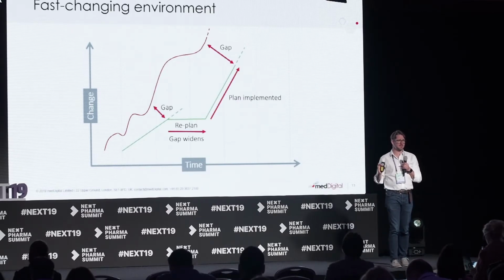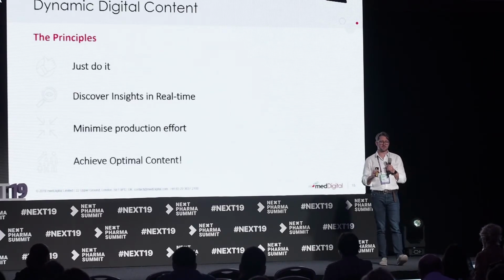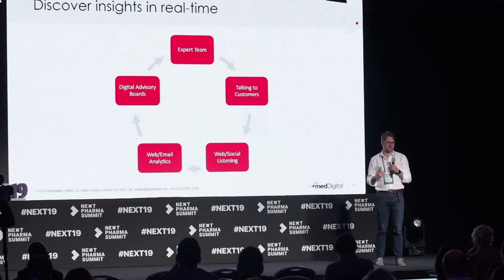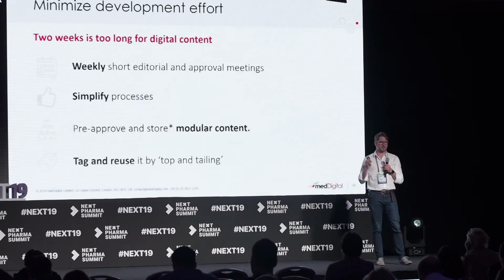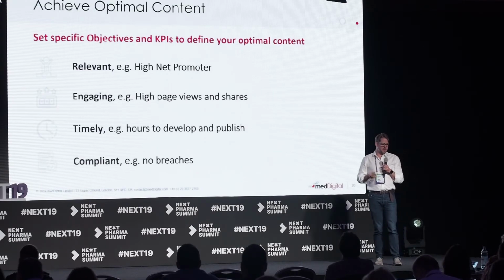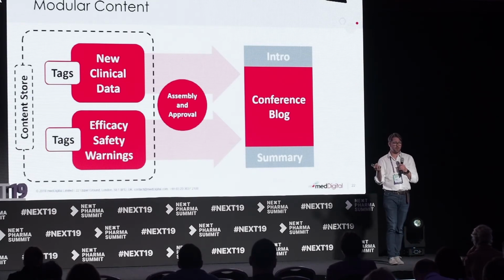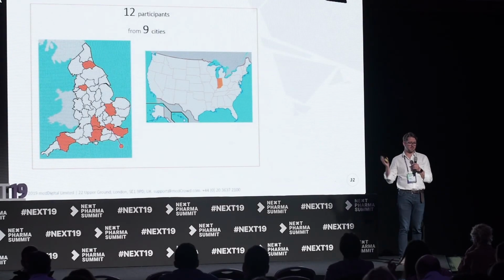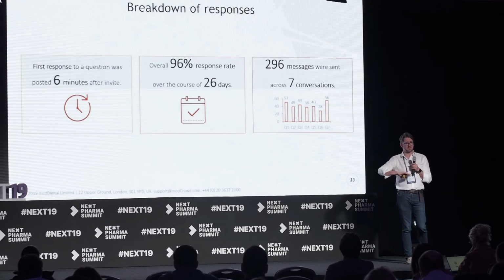Dynamic Digital Content Development and Approval & Real-Time Expert Engagement - Felix Jackson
Felix Jackson, Founder and Medical Director from medDigital speaks about Dynamic Digital Content Development and Approval & Real-Time Expert Engagement.